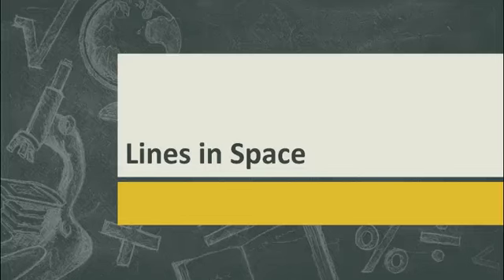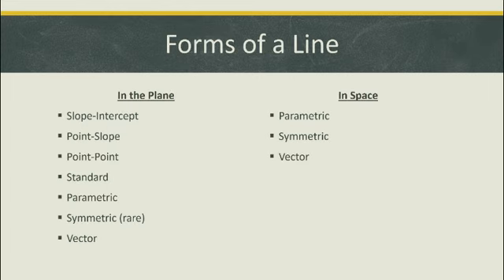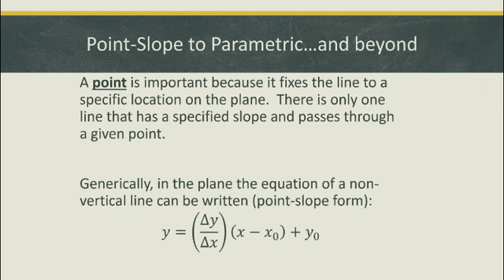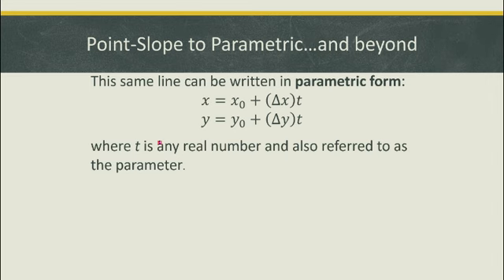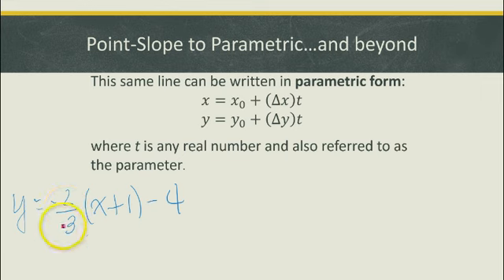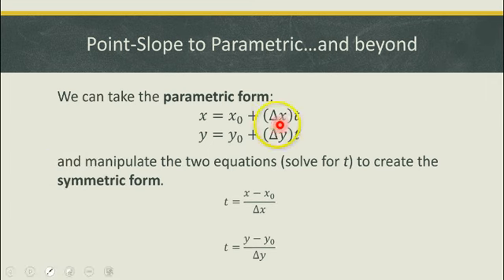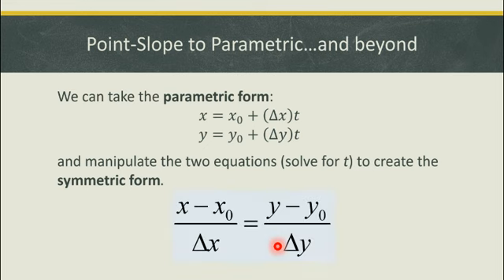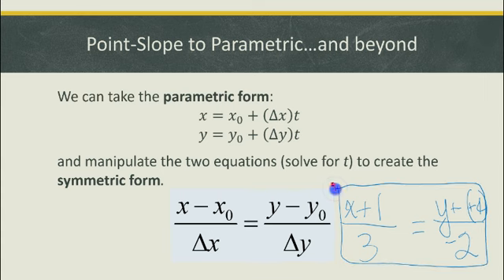MAT 240 Lines in Space